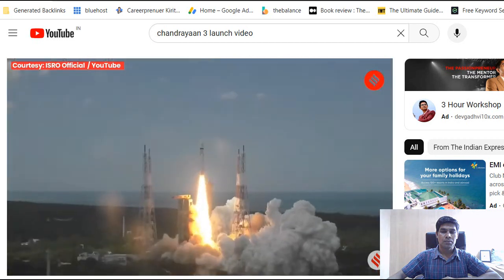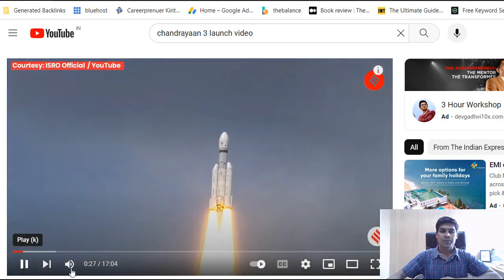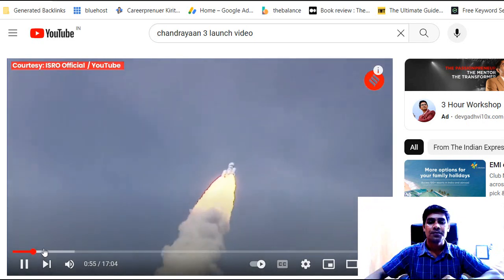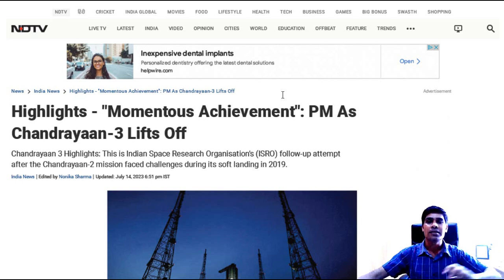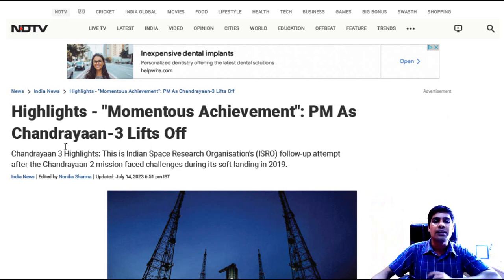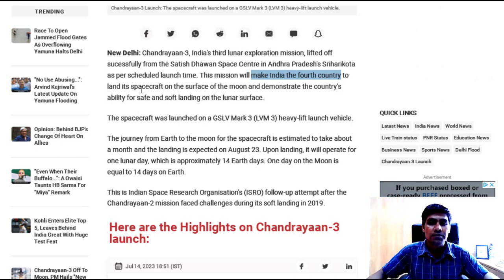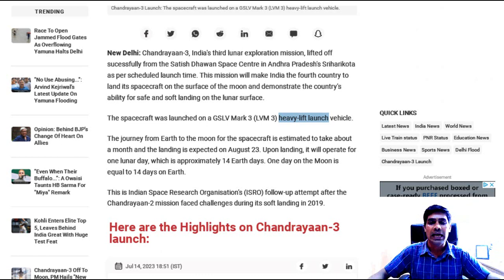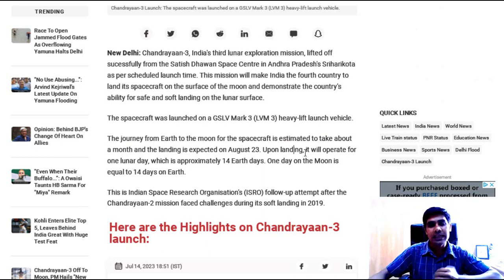Chandrayaan 3 | ISRO | Learn English With NEWS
Chandrayaan 3 | Learn English with NEWS

In this video we'll English news paper of NDTV of 15/07/2023 to education purpose and we will learn Englsih from video, news paper and current affiars.

In this video, we present a comprehensive guide on how to learn English using newspapers as a valuable resource. Newspapers offer a wealth of authentic and up-to-date content, making them an ideal tool for language learners to expand their vocabulary, improve reading comprehension, and develop fluency in English.

Join us as we explore various strategies and techniques to make the most of your newspaper-based language learning journey. Whether you're a beginner, intermediate, or advanced learner, this video caters to all proficiency levels. You'll discover tips for selecting appropriate articles, deciphering complex language structures, and extracting key information from news stories.

Abhivyakti Training Solutions provides result-oriented training and mentorships on the following

1. Acquire English (Spoken English) online and offline program
2. Reshaping Your Persona (Personality development)
3. Tranformaing Financial Life - Personal Finance Management
4. Career Acceleration (Professional courses) like Interview preparation, Public speaking, communication skills, and many more

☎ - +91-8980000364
Address: - 127, Raj arcade, Second Floor Near Galaxy circle, Adajan, Pal Gam, Surat, Gujarat 395009